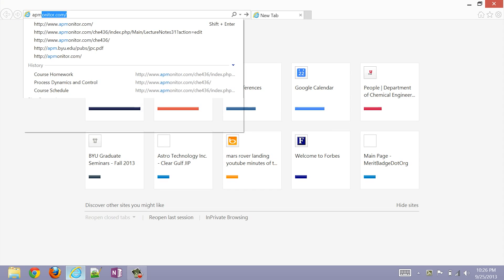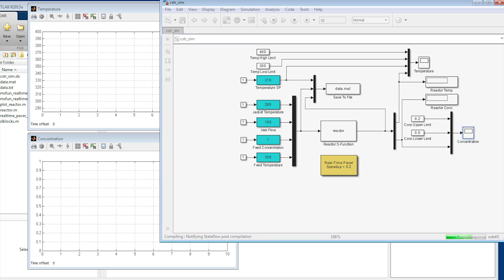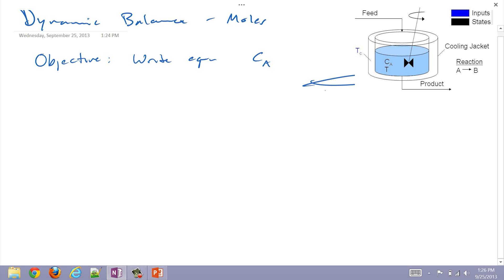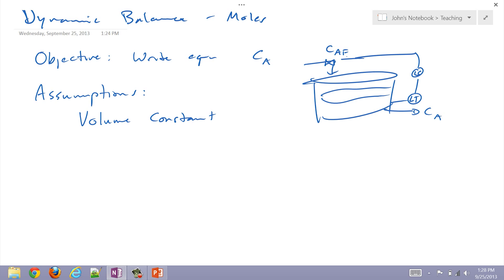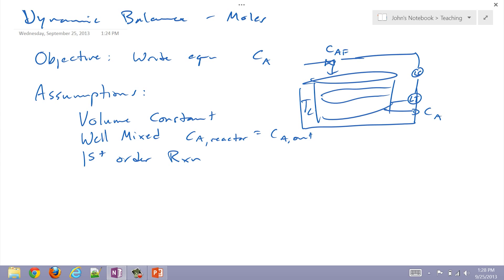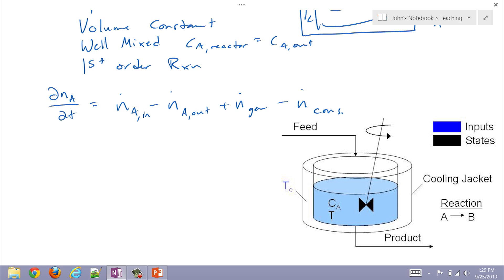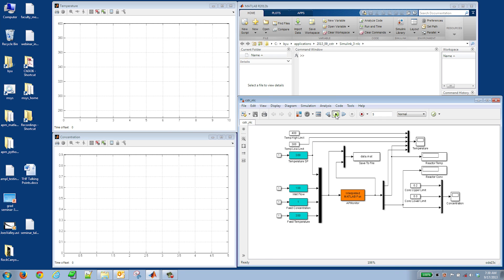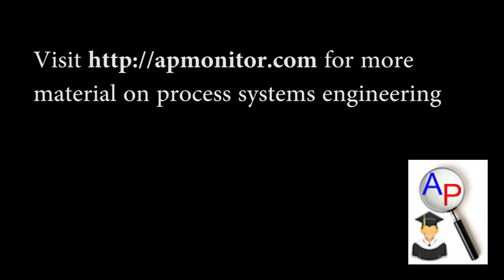Transient (Dynamic) Modeling in MATLAB / Simulink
Developing a dynamic simulation model from first principles is accomplished by expressing the physical system by differential equations. This tutorial demonstrates how to derive and solve equations for solution by APMonitor for MATLAB / Simulink.